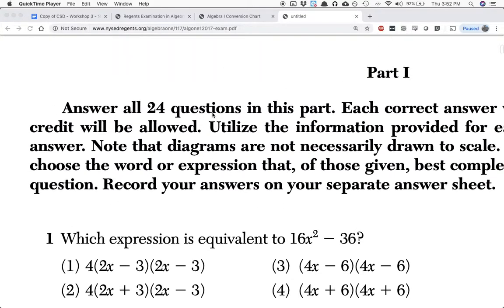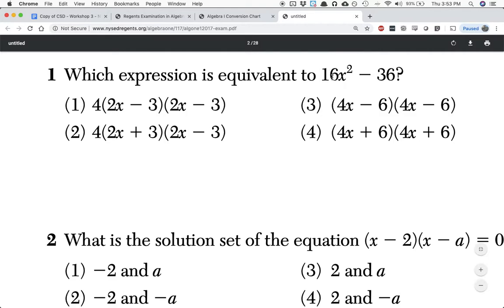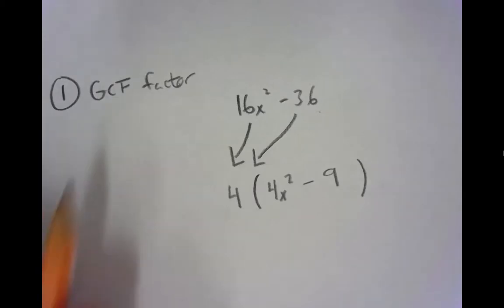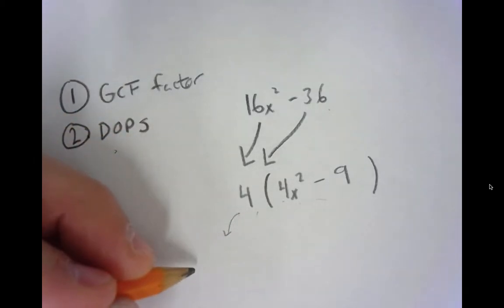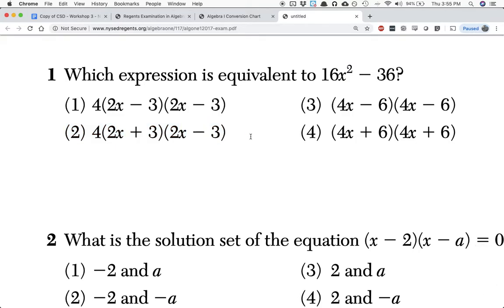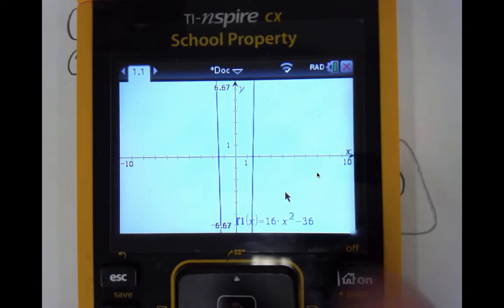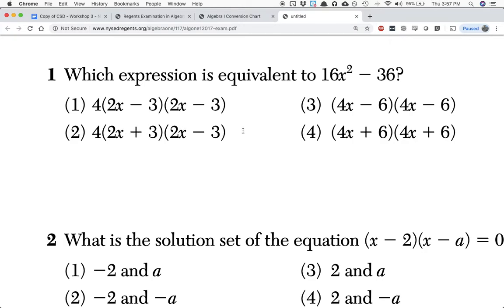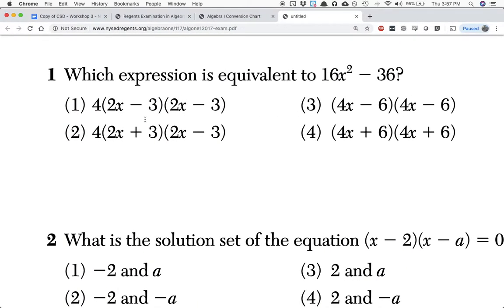CCA1 Jan '17 Q1 (TiNspire)